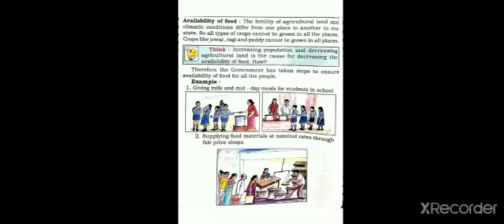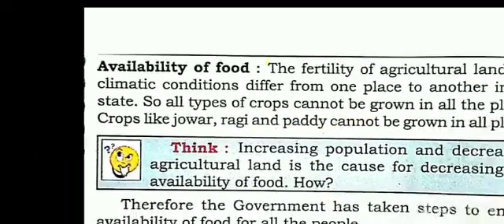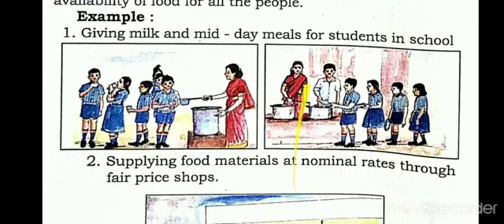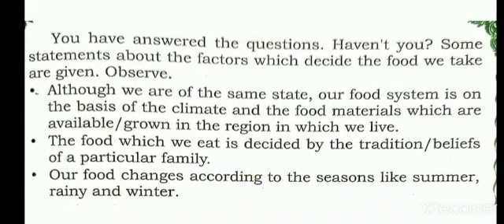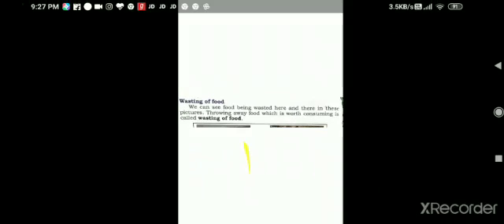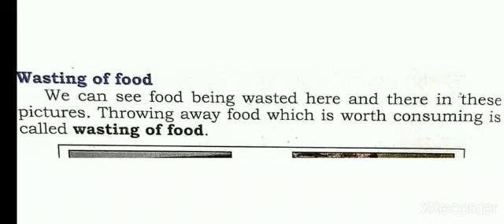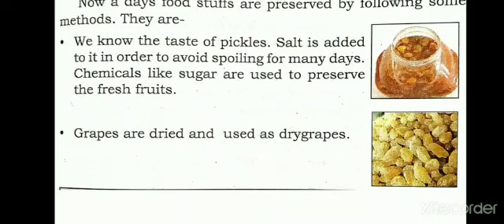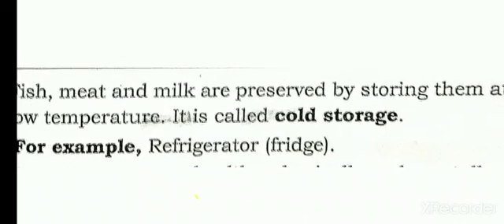5th Standard | Science | Food